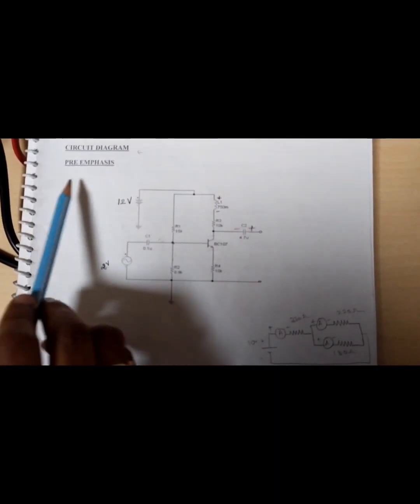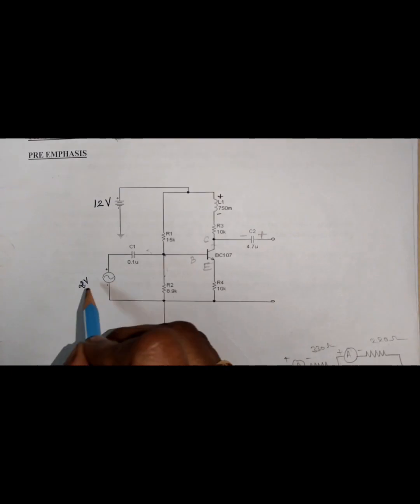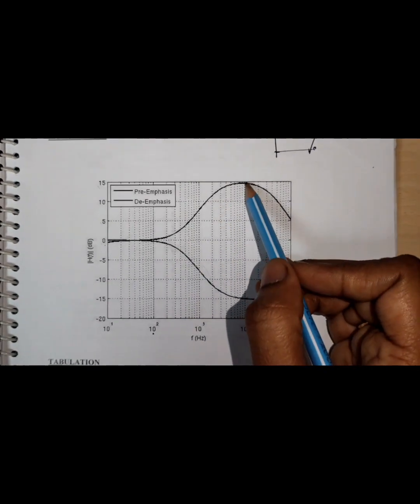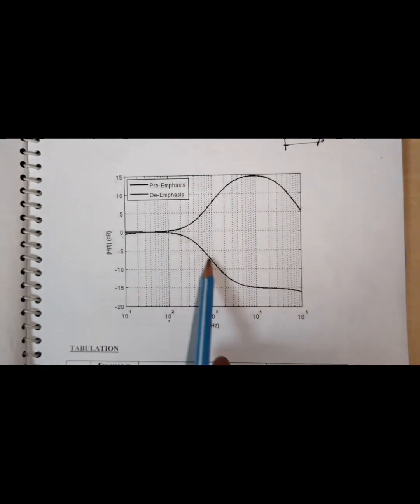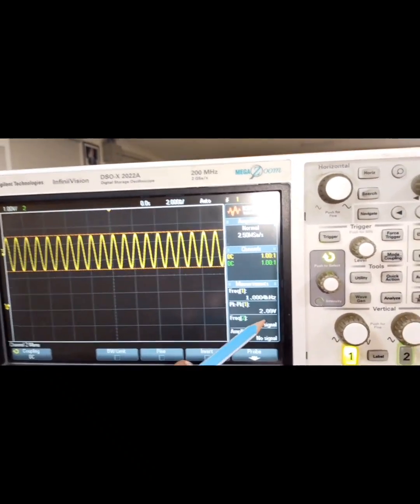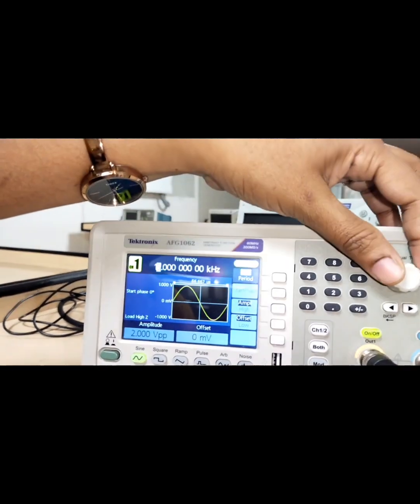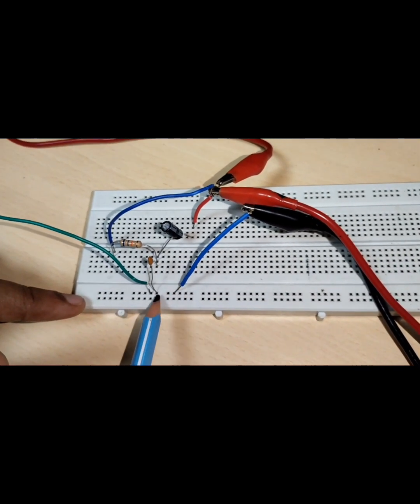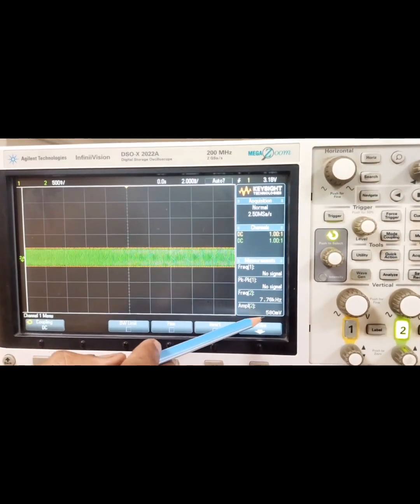Pre-emphasis and De-emphasis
In this video the Pre-emphasis and De-emphasis experiment is demonstrated in hardware with breadboard connections.